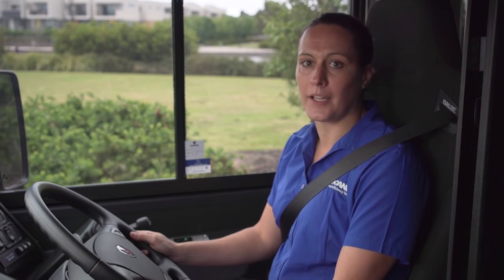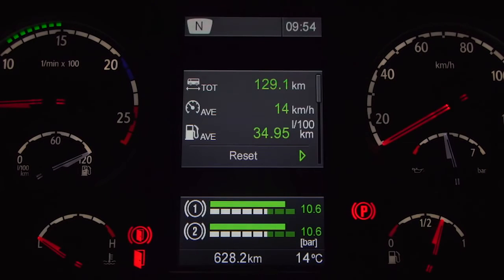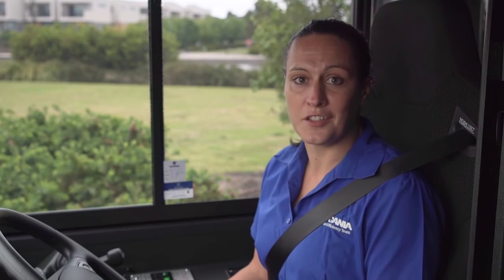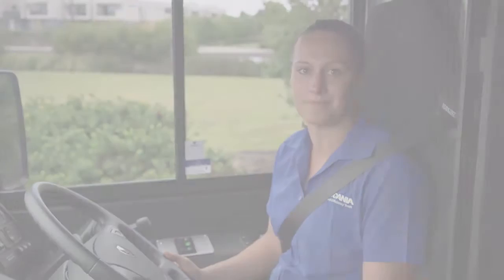Scania Bus Driver Training In The Drivers Seat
SCANIA BUS TRAINING IN AUSTRAIA